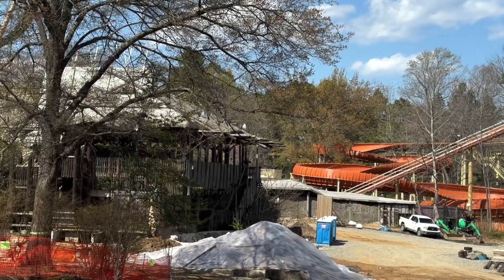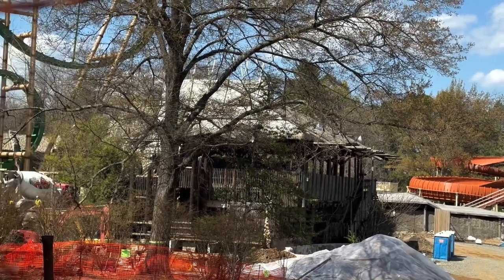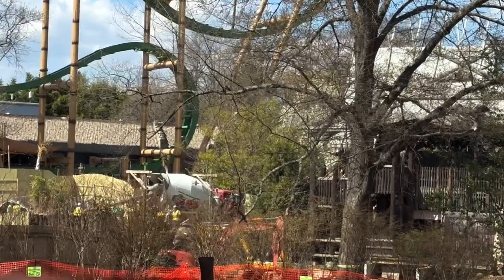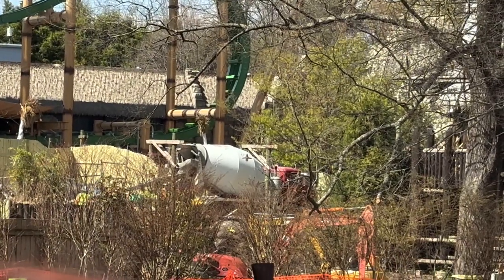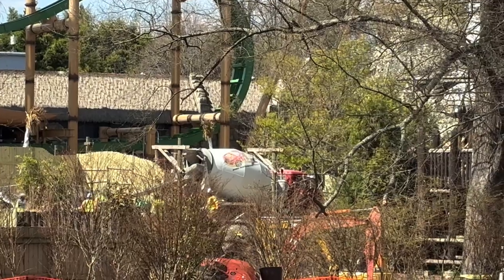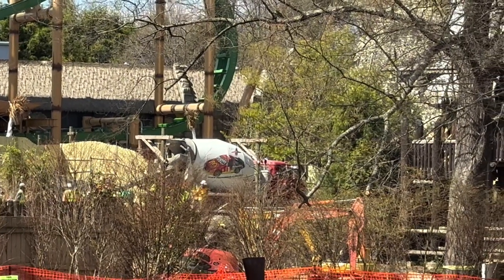Kings Dominion Vlog #6 : Project 2025 Construction Update and Spring Break Crowds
Filmed on 3/29/2024 at @KingsDominionVA